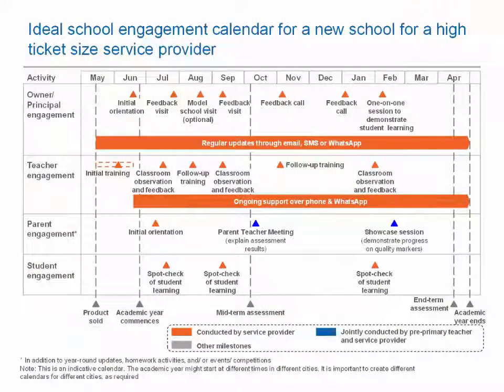Conducting an effective owner orientation at an APS - draft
How to conduct an effective owner orientation at an APS?